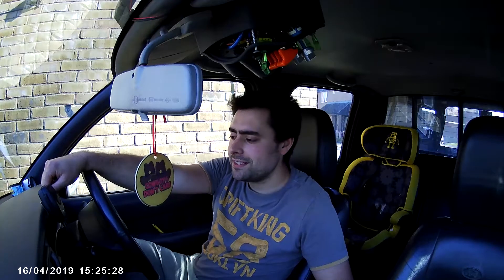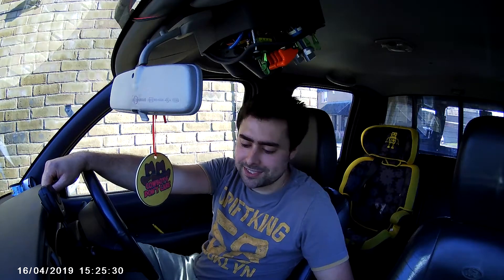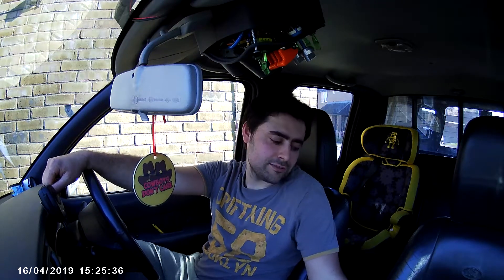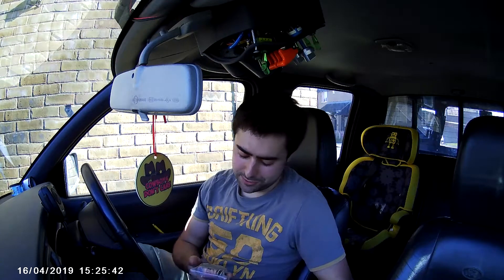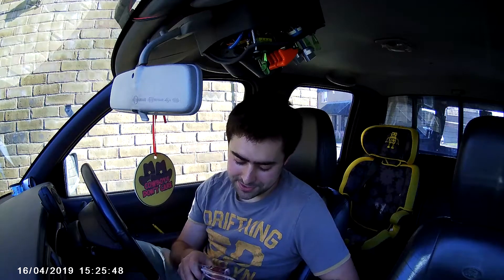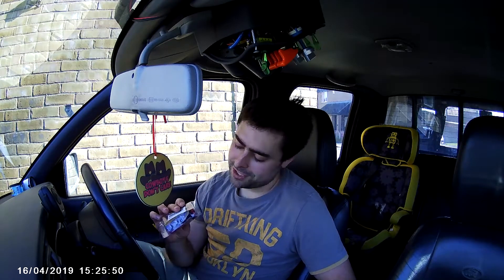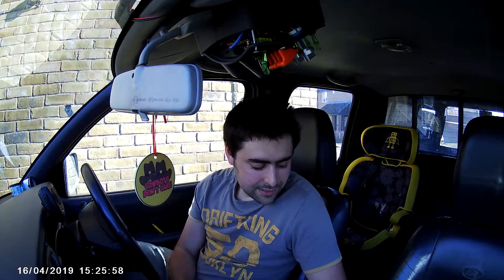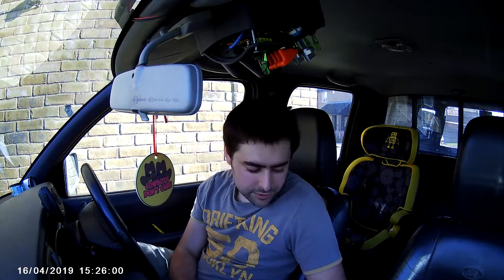Vlog #7 - look what arrived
we got some marker lights, and lets do some more mods